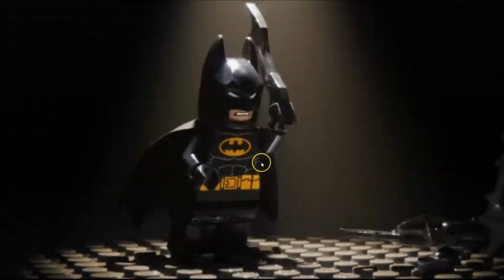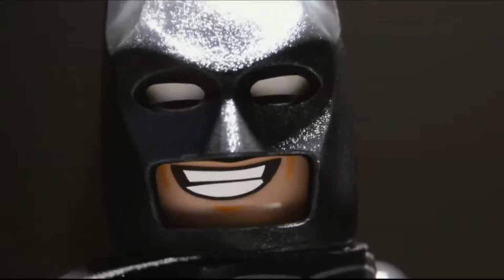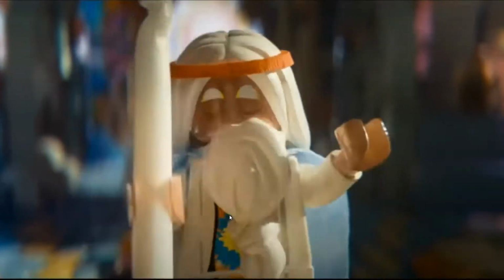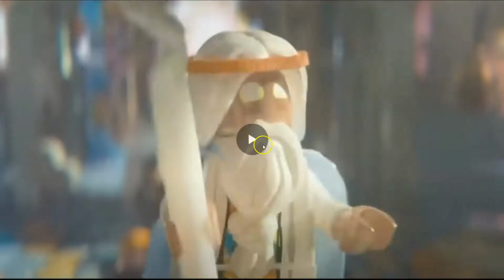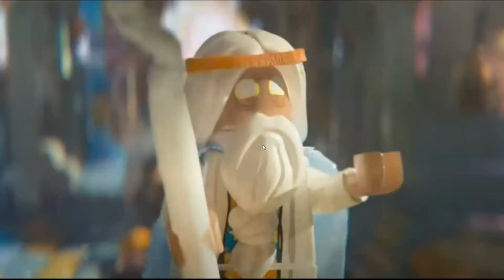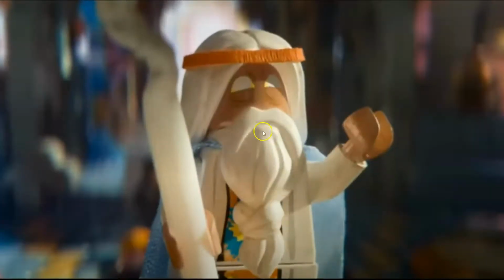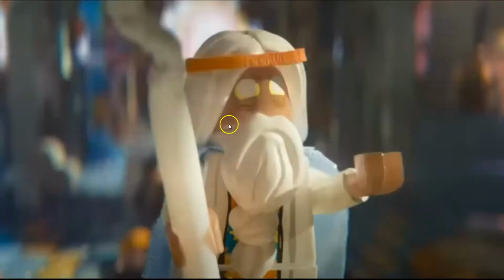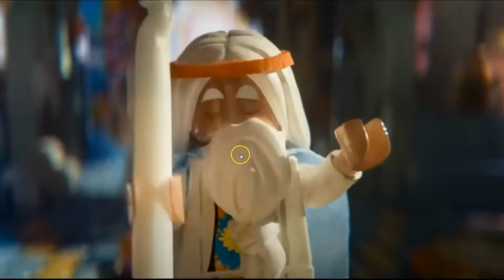The LEGO movie - Animation Analysis